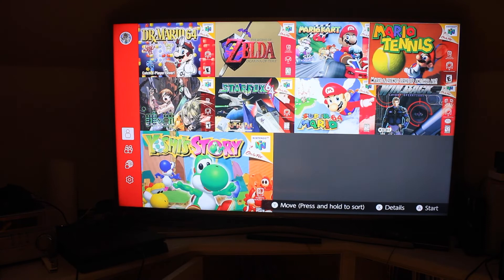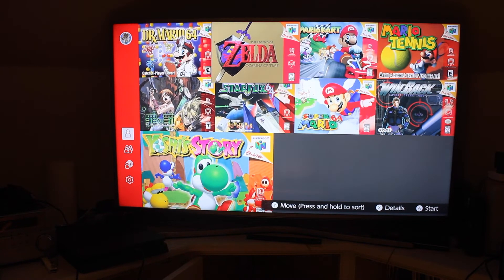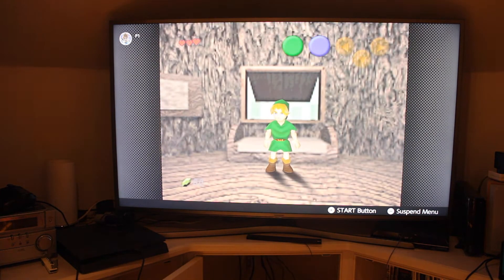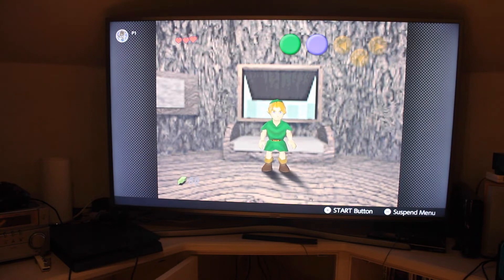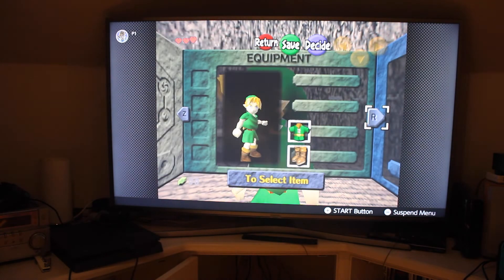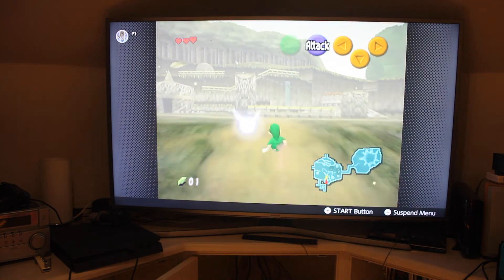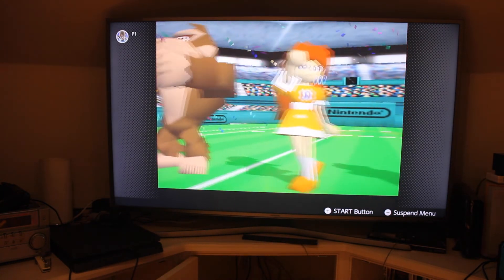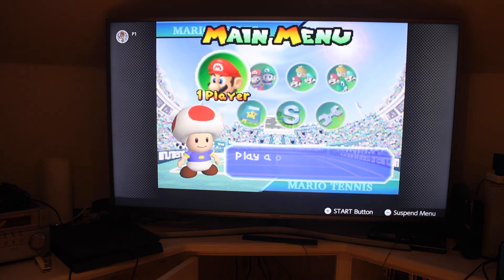Nintendo 64 Online System Review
In Today's Video I will be Reviewing the Nintendo 64 Online System